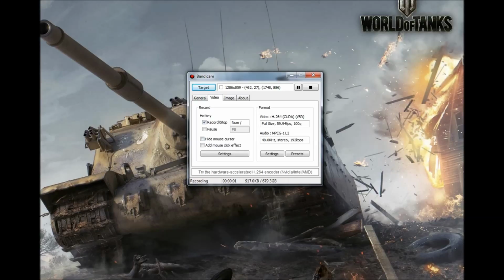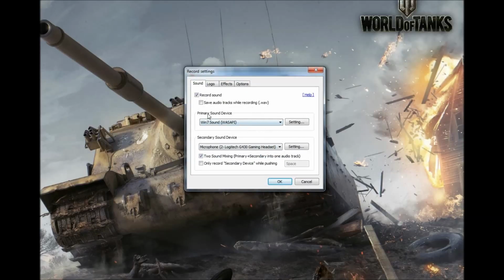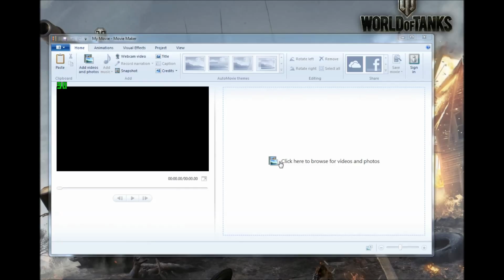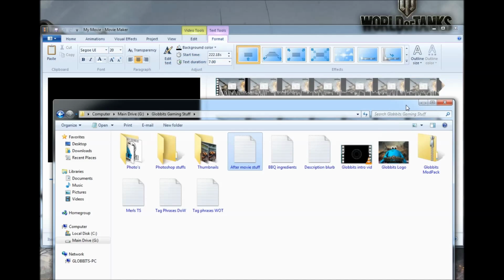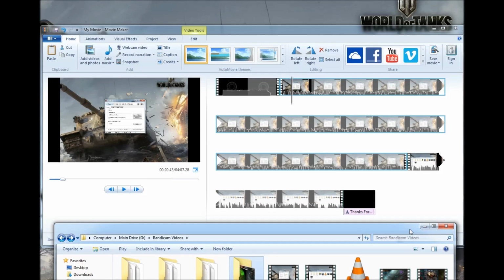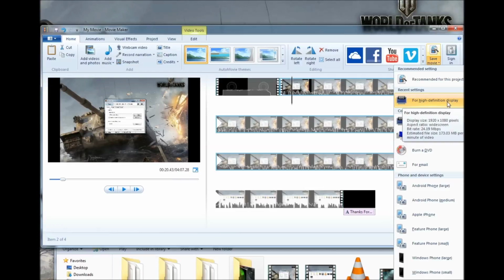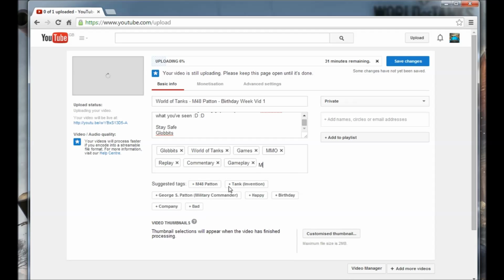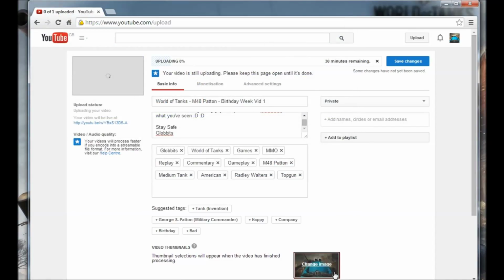World of Tanks - Videos - How Globs Makes His Videos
Had an E-mail asking how i make my video's well here goes

Twitter details @Globbits1683 please follow for updates :D

Stay Safe
Globbits